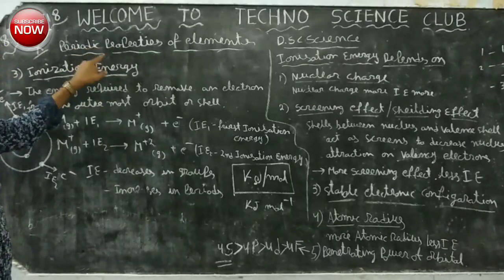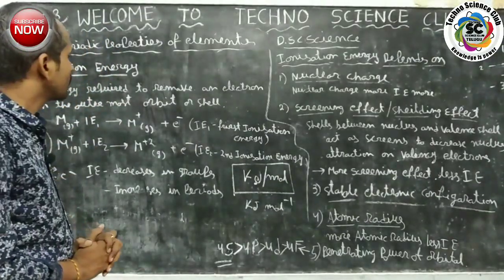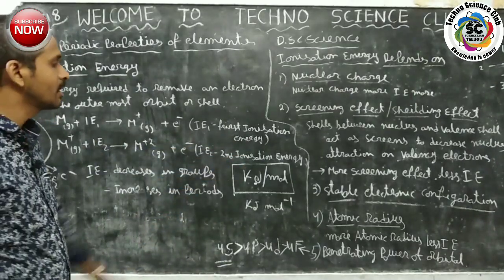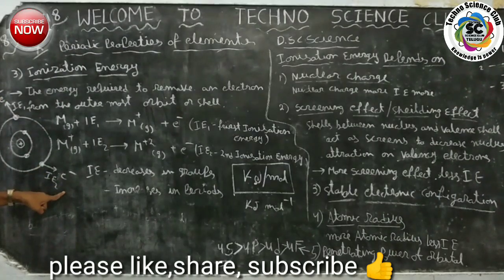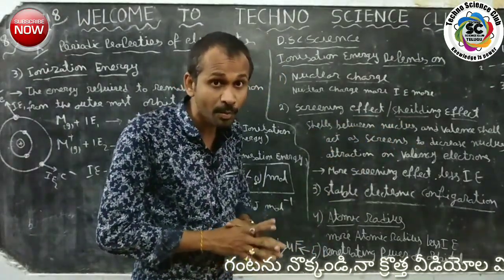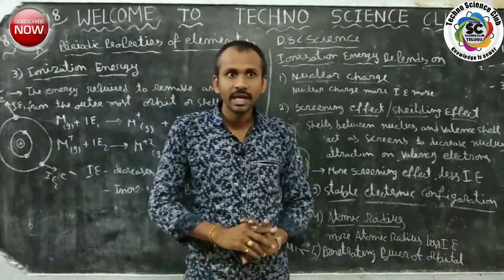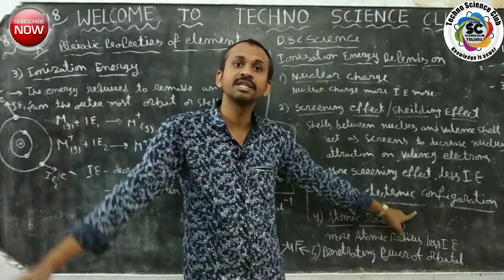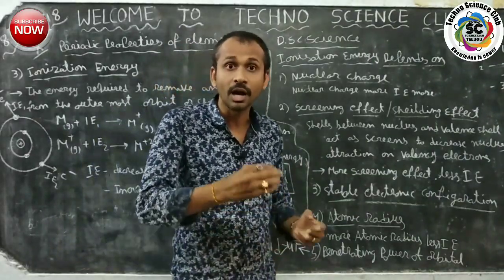DSC ||SA|| Xth PS || Ionization energy || factors affecting ionization energy